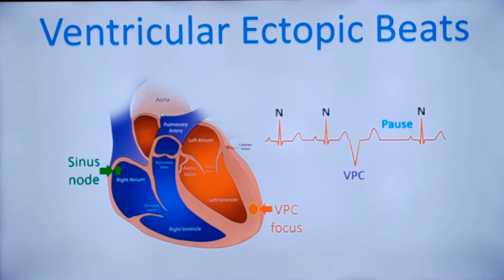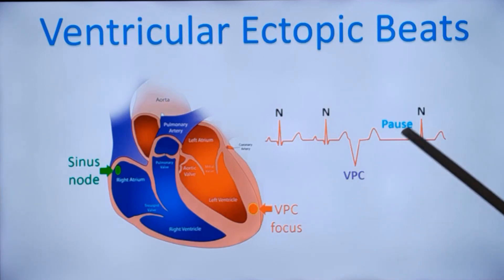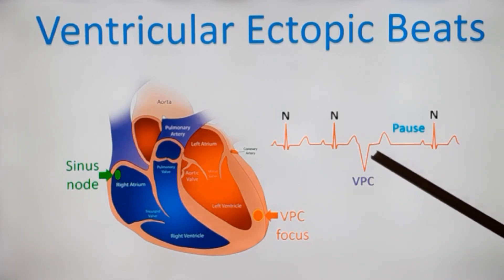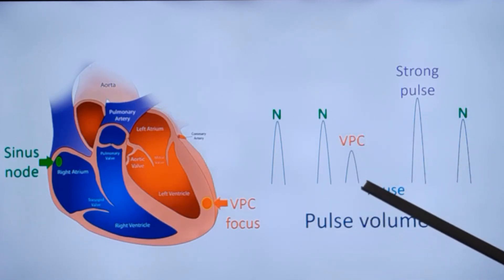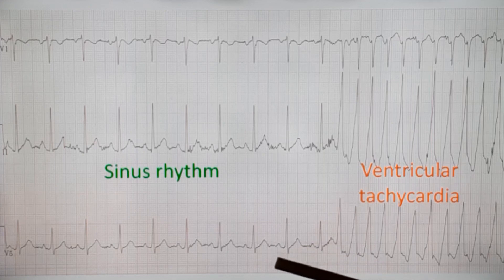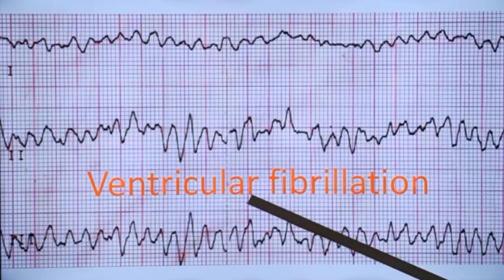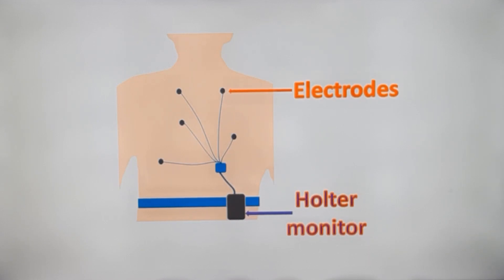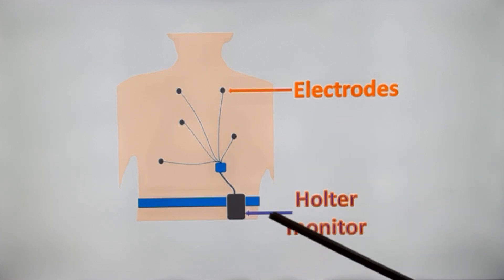Evaluation of Ventricular Ectopic Beats